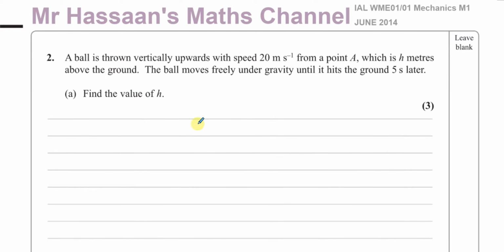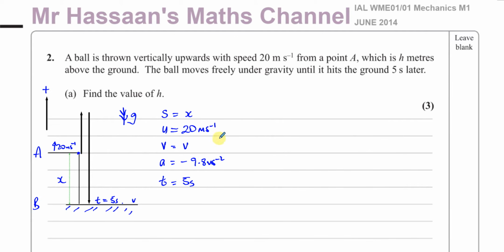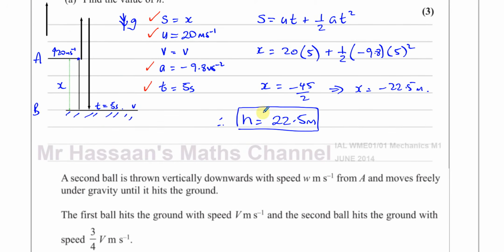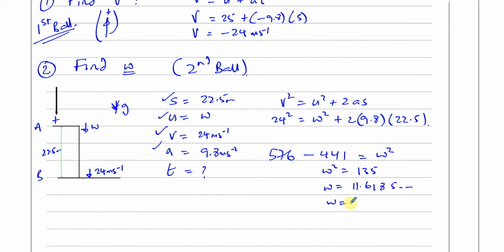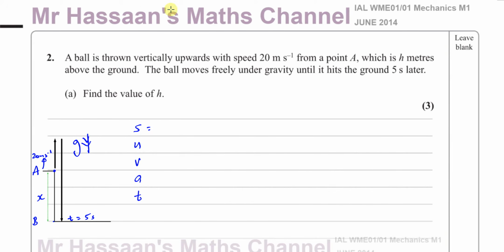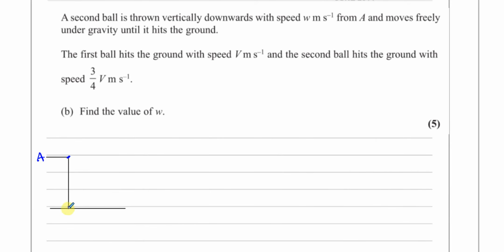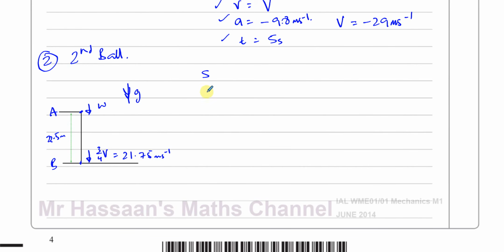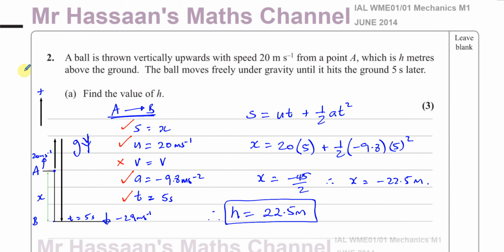WME01/ 01, Mechanics M1 (IAL) June 2014, Q2 Kinematics, Vertical Motion Under Gravity